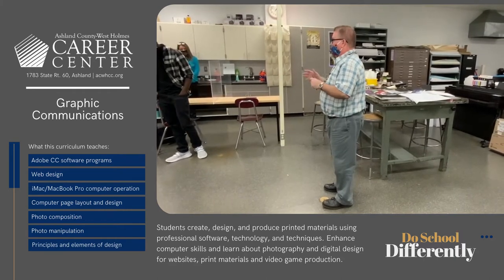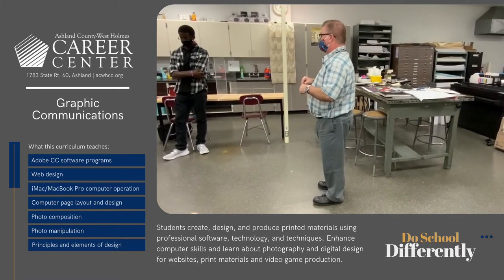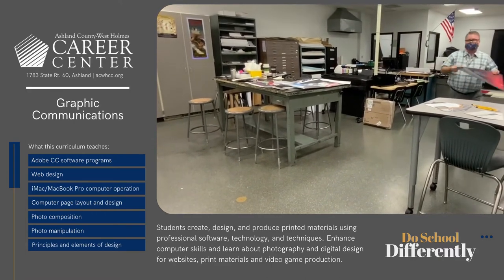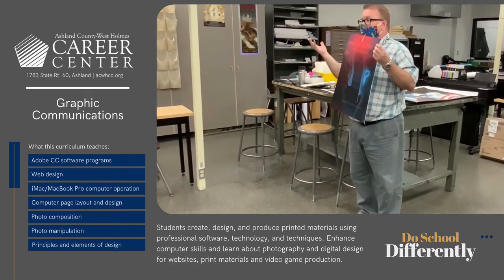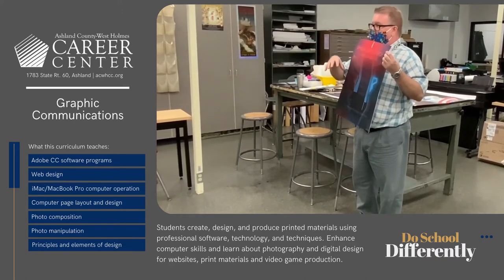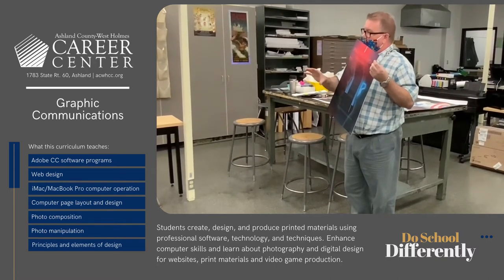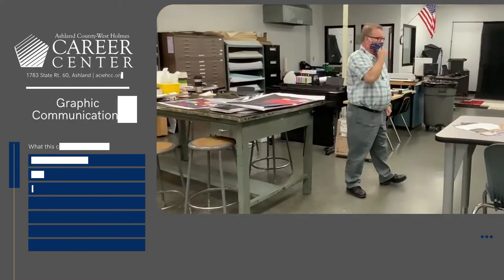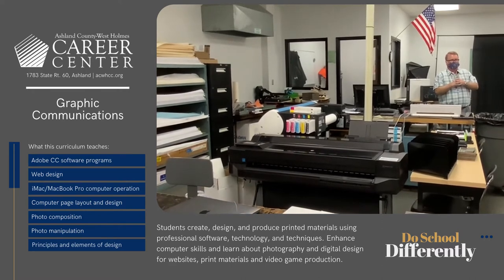Graphic Communications - Program Overview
Learn what our Graphic Communications program is all about -- turn your creative side into a career.